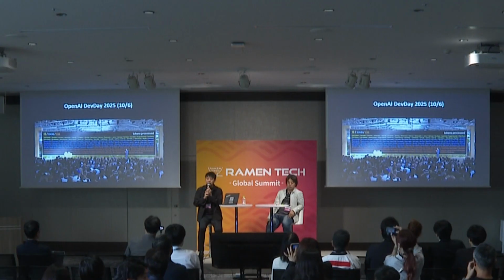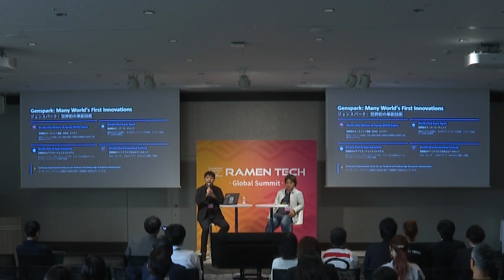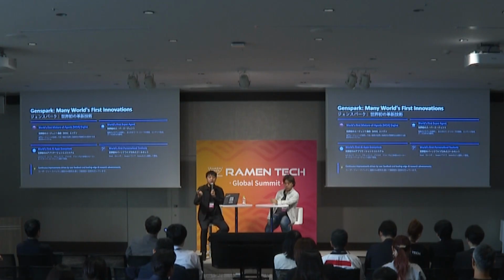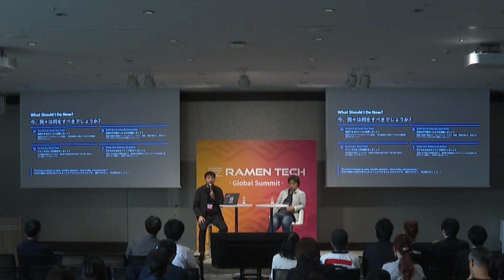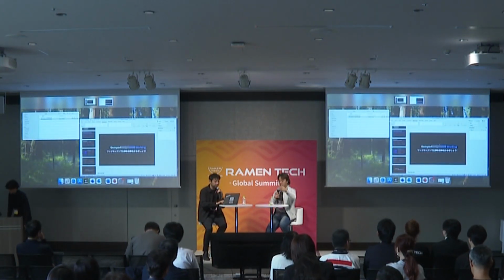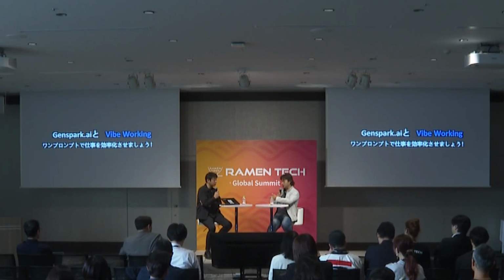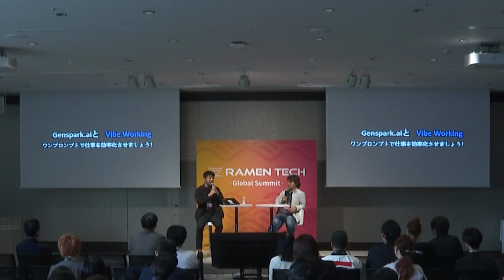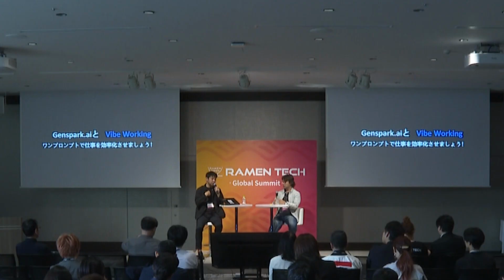AI×デザイン×社会- テクノロジーが変える私たちの未来 - AI×Design×Society- How Technology Is Shaping Our Future -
サンフランシスコ発のデザイン会社btrax CEOであり、The AI Collective日本代表を務めるBrandon K.Hill氏と、元Baidu幹部でMicrosoft Bingの立ち上げにも関わったGenspark CEO Eric Jing氏が登壇。
AI検索や音声デバイスで世界的な実績を持つEric氏と、AIとデザインの融合を推進するBrandon氏が、AGI時代における人間中心の未来設計、社会変革、そして日本の可能性について語り合います。
グローバルな視点と実践的な知見が交差する、刺激的なセッションです。

日時：2025/10/8（水）10：00～10：50
場所：大名カンファレンス　リンクステージ
登壇者：Eric Jing Genspark Co-founder＆CEO
                Brandon K.Hill btrax Founder＆CEO

Brandon K. Hill, CEO of San Francisco-based design firm btrax and Japan Representative for The AI Collective, and Eric Jing, CEO of Genspark and former Baidu executive who helped launch Microsoft Bing, will take the stage.
Eric, with global achievements in AI search and voice devices, and Brandon, who promotes the fusion of AI and design, will discuss human-centered future design, social transformation, and Japan's potential in the AGI era.
This stimulating session brings together global perspectives and practical insights.

Date and time：2025/10/8（Wed）10：00～10：50
Place：DAIMYO CONFERENCE Link Stage
Speaker：Eric Jing Genspark Co-founder＆CEO